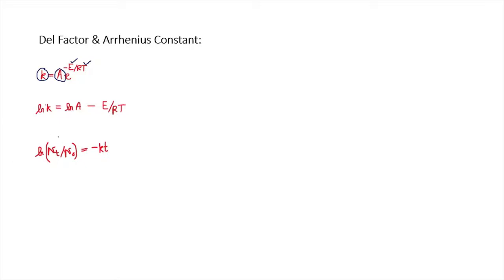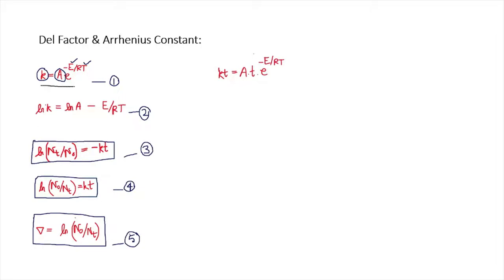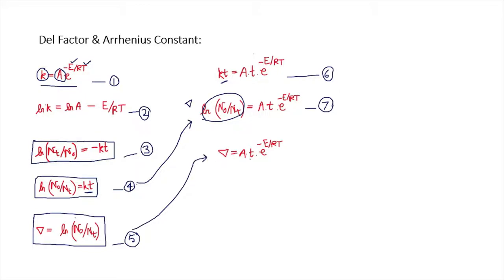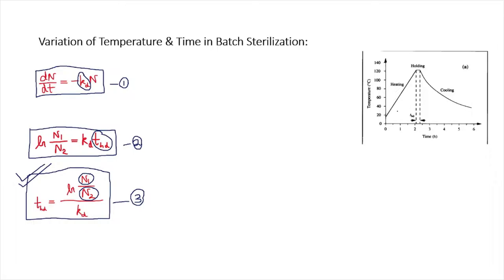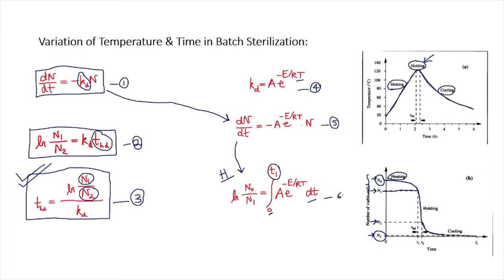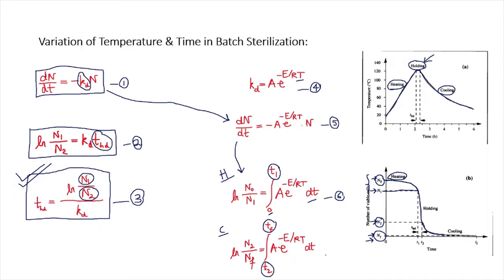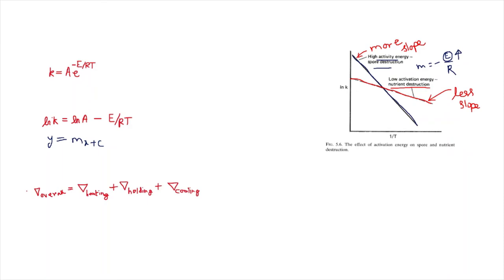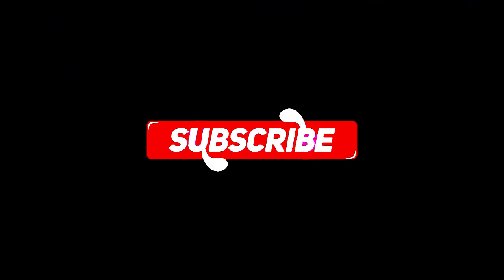Batch Sterilization Part 2 || Bioprocess Engineering || GATE Biotechnology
This video covers the basics of amino acids. This topic is important for all national level competitive exams like GATE BT, GATE XL, JAM BT, CSIR NET, DBT-JRF, BET etc.

References:
1) Bioprocess Engineering by Pauline M Doran
2) Principles of Fermentation Technology